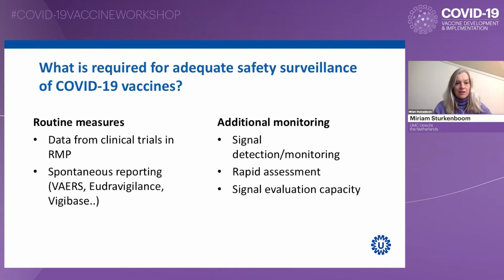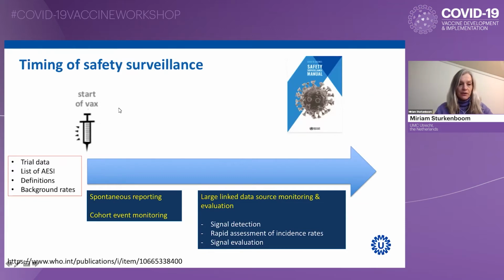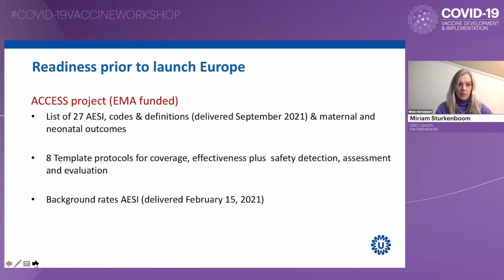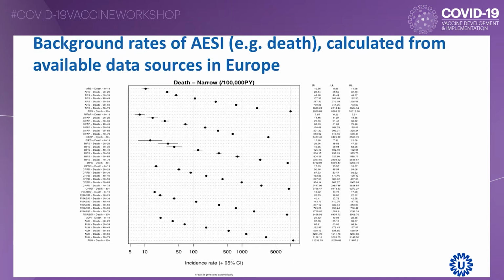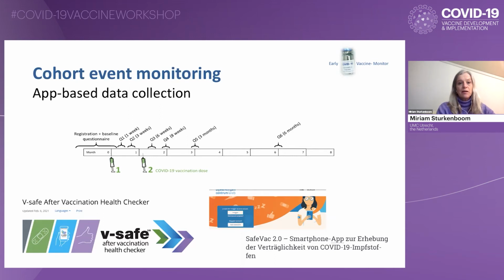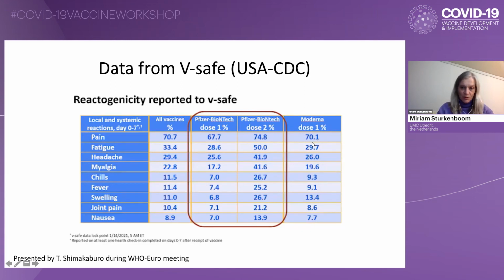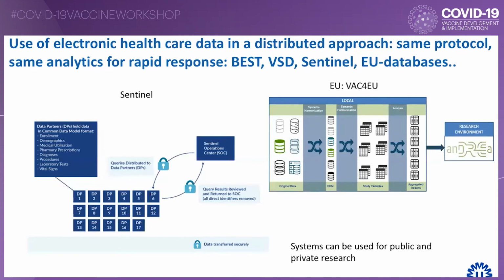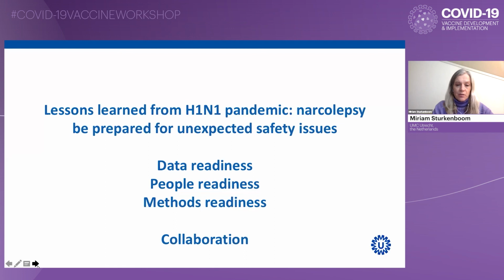Optimizing Safety Surveillance for COVID-19 Vaccines | Miriam Sturkenboom, PhD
Lecture: Optimizing Safety Surveillance for COVID-19 Vaccines
Speaker: Miriam Sturkenboom, PhD
                 UMC Utrecht, the Netherlands
Presented at: COVID-19 Vaccine Development & Implementation Workshop 2021 | February Edition

Learn more about the next COVID-19 Vaccine Development & Implementation Workshop edition that will take place on 29 - 30 June 2021

The COVID-19 Vaccine Development & Implementation Workshop aims to increase knowledge and facilitate discussion on the many aspects of vaccine development and rollout on a background of a firm understanding of pathogenesis and natural infection. Our goal is to address the many scientific, social, and policy challenges in the totality of delivering an effective COVID-19 vaccine.